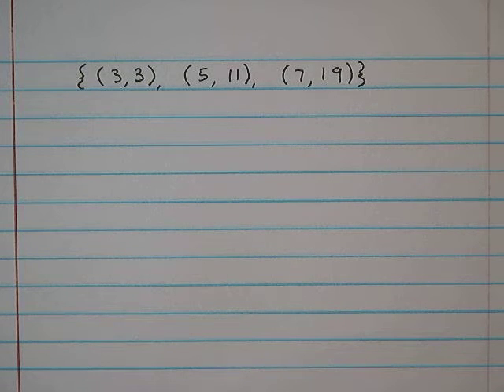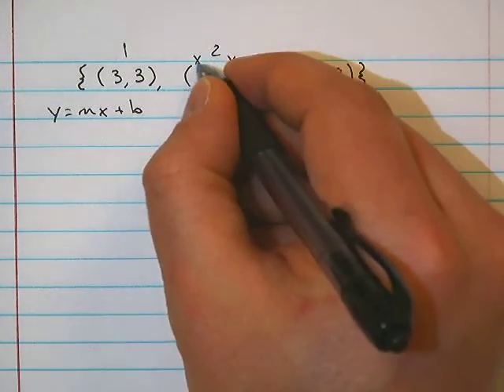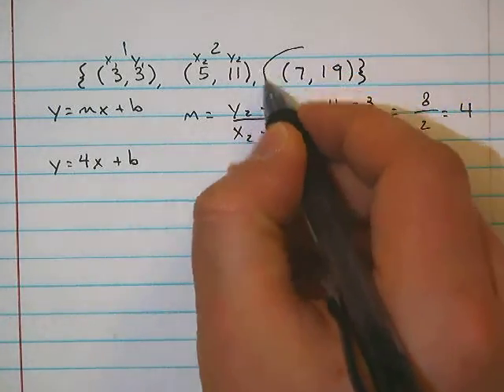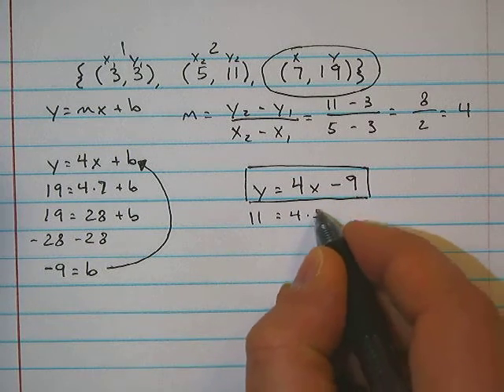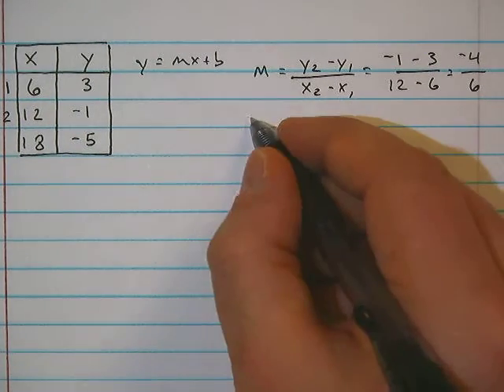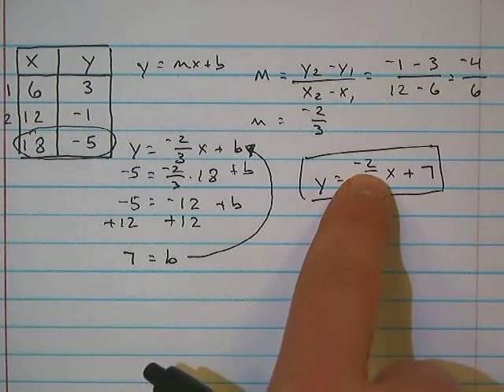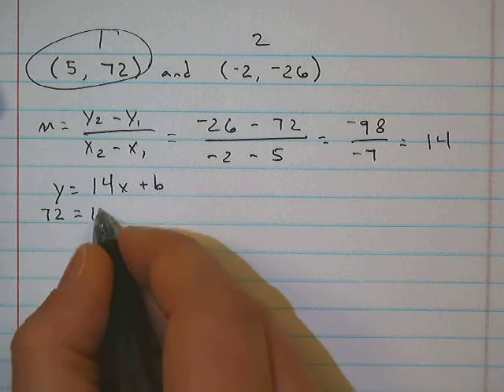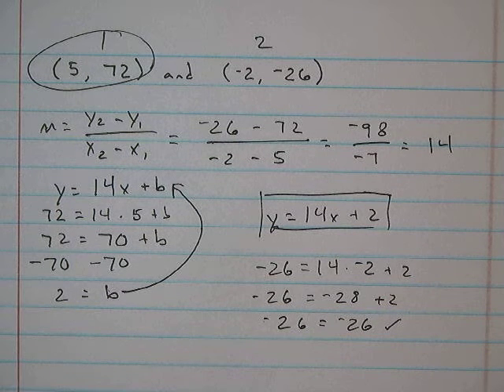finding y=mx+b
In this video, we explore finding the equation for a linear function in slope-intercept form (y=mx+b) when given a list, a table or just two points.